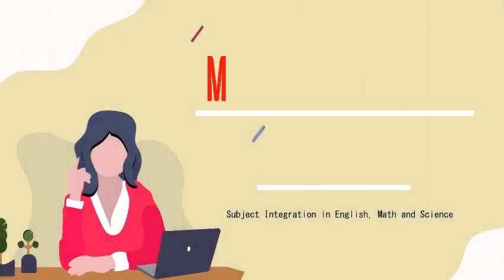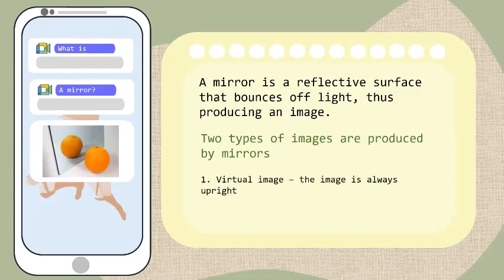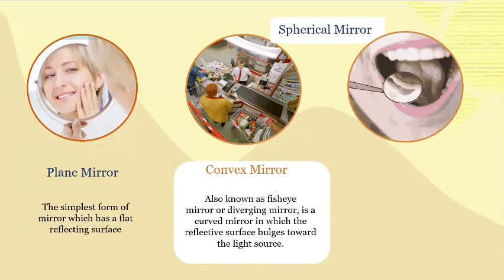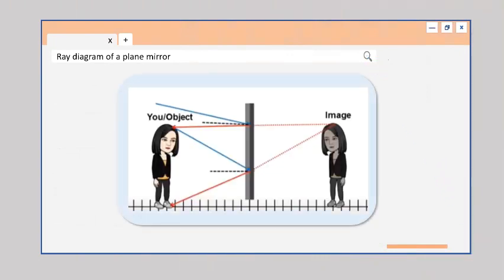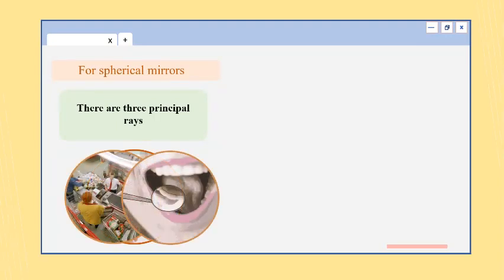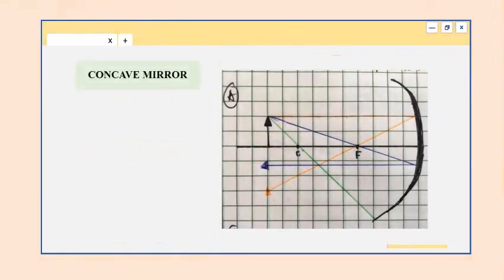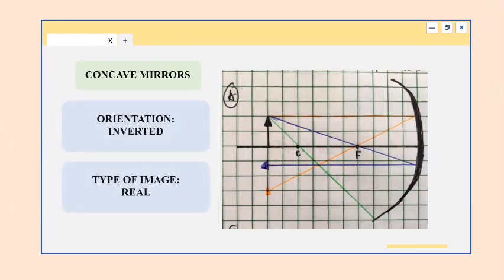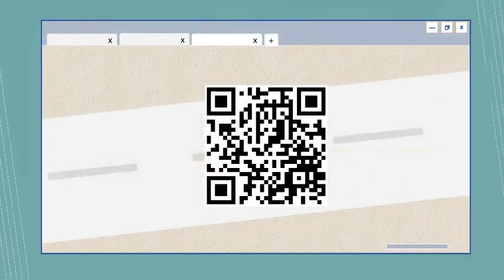Grade 9 | Ray Diagramming of Plane Mirrors and Lenses | Multimodal Text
Hello everyone ! Get to know more about mirrors and lenses through Multimedia text !